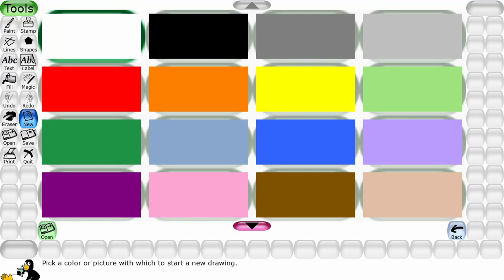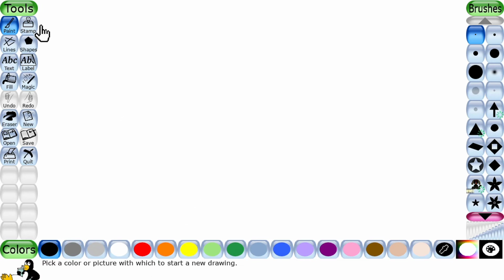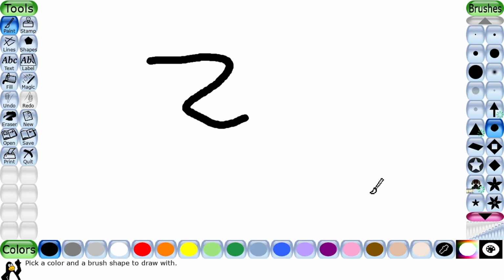How to use Tux Paint part-1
Tux paint is a simple drawing program for young children

It is fun and easy to use

It has lots of cartoon characters and also visual and sound effects